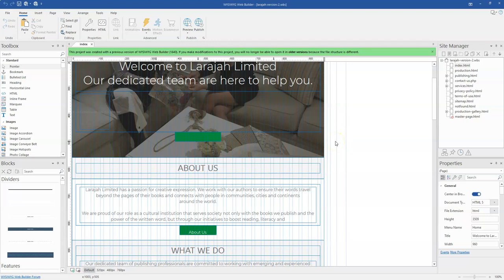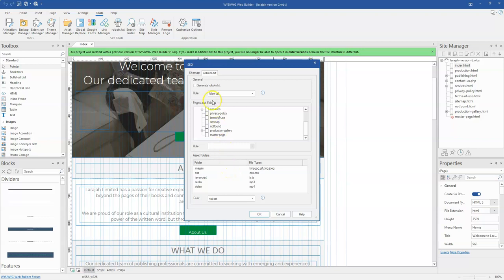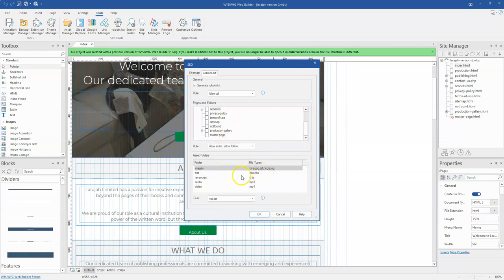Using the Robot Text Tool in WYSIWYG Web Builder version 17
In this tutorial, we will take a look at how to use the robot text tool to improve search engine optimization in WYSIWYG web Builder version 17.